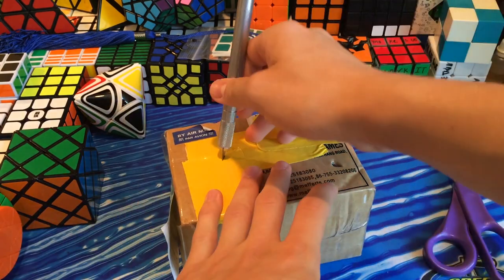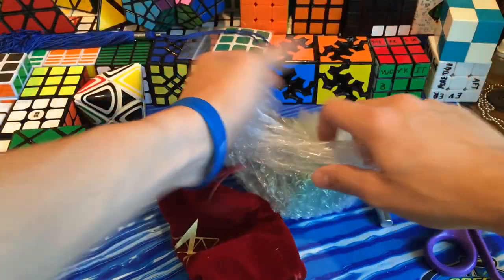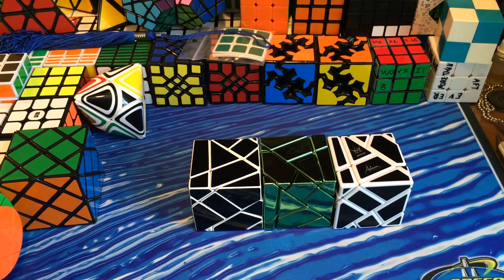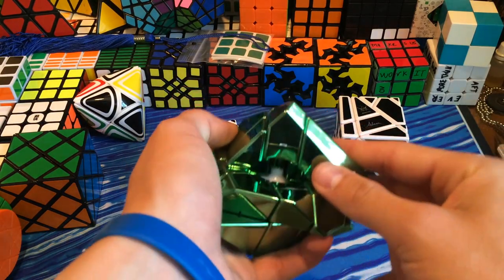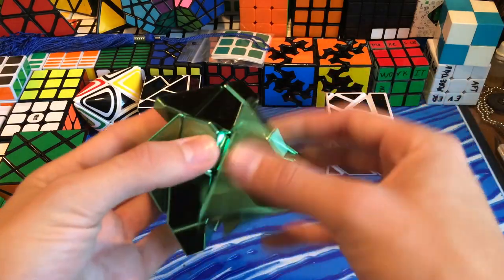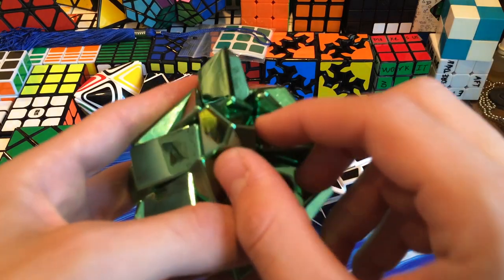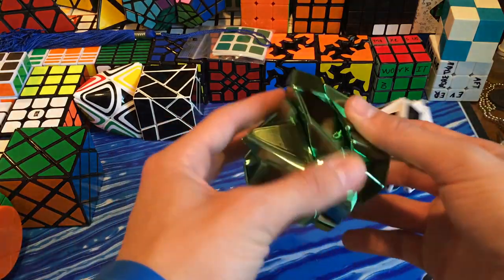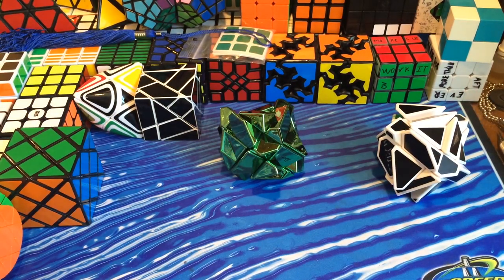GREEN Metallic Ghost Cube Unboxing | Mefferts/Jade Club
Matthew Dickman
17328 Ventura BLVD #102

Skype: sweetishear101
Oovoo: kingmathyall
Vine: KingMathyall

Favorite APPROPRIATE phrase from last video:
User: ALX
Phrase: Belching Old Sheep

Favorite INAPPROPRIATE phrase from last video:
User: yoyocreamery
Phrase: Busty Ovarian Sex